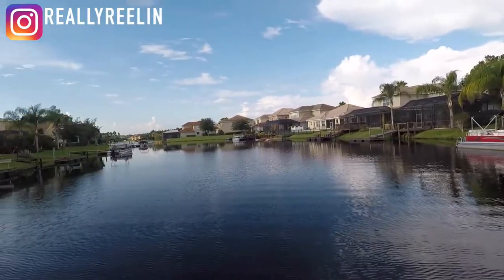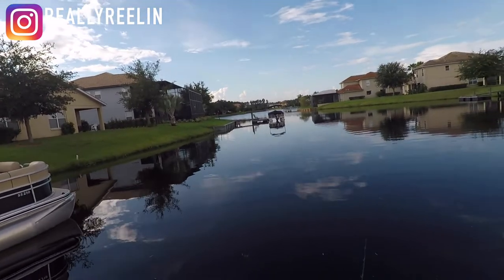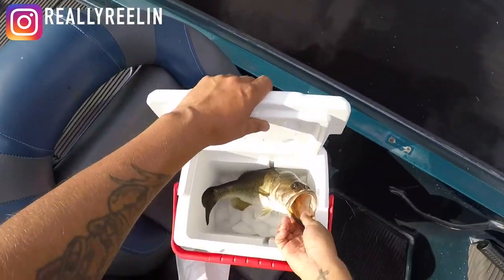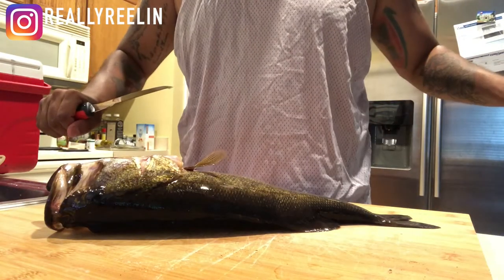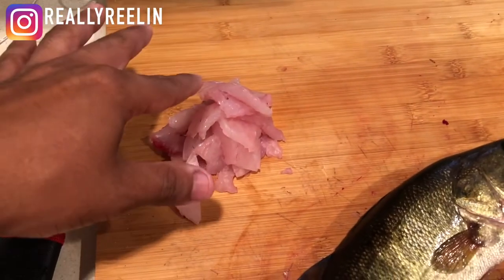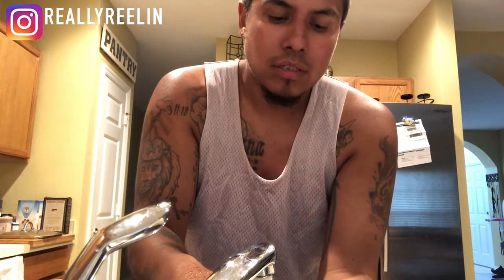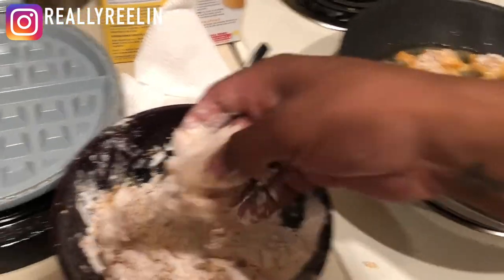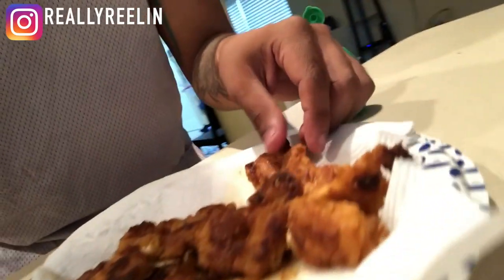Catch And Cook Largemouth Bass | BEST RECIPE EVER!!!!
In this video I go fishing for largemouth bass and then I clean them and cook them using a really easy recipe, I call it Buffalo Bass Nuggets lol.